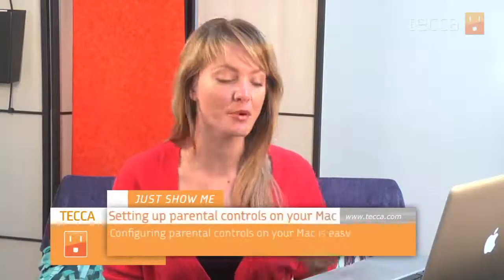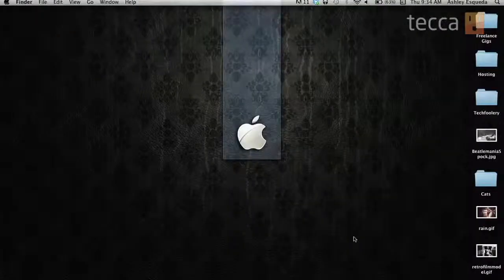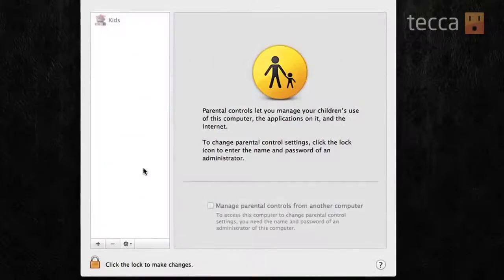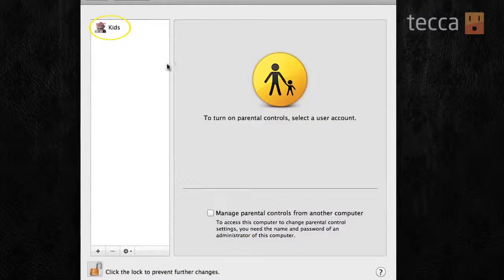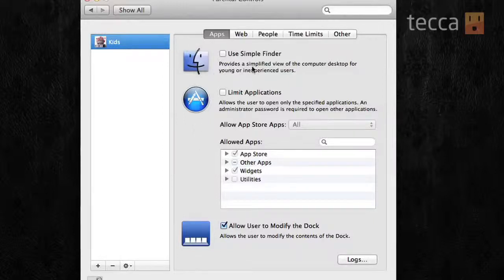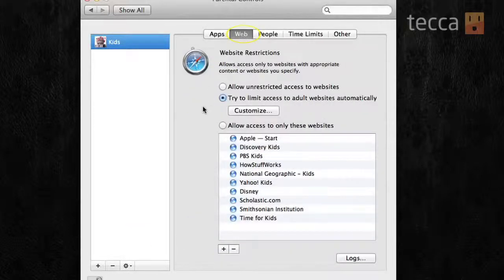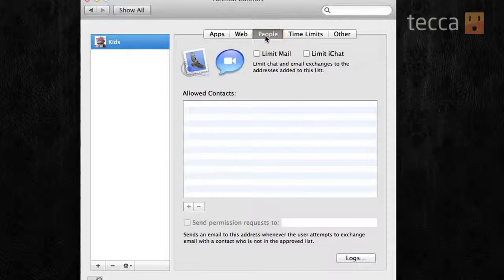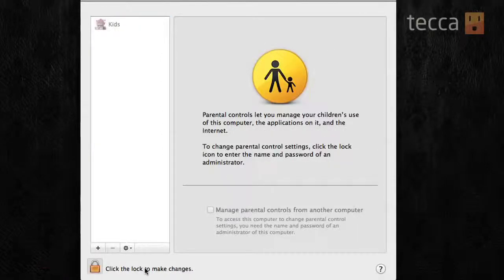Just Show Me: How to set up parental controls on your Mac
In today's episode we'll show you how to set up parental controls in Mac OS X.

When you have a computer with multiple users, you'll want to be sure that people don't mess up your computer. With adults, this isn't too hard. But with kids, it can be tough to keep their actions limited by words alone. That's where parental controls come in, they can make a world of difference and let you manage the ways your kids can use your computer.